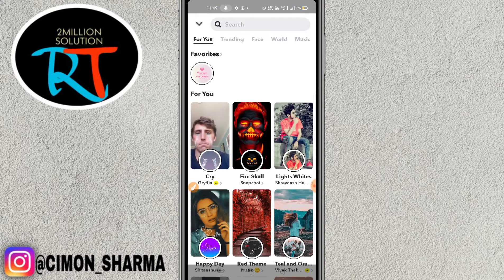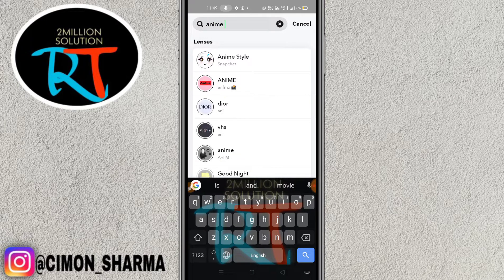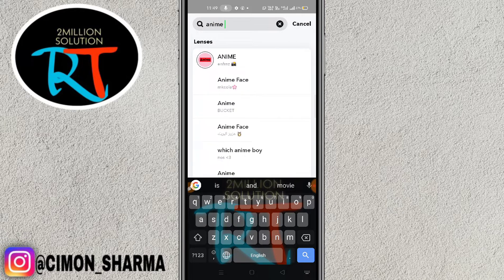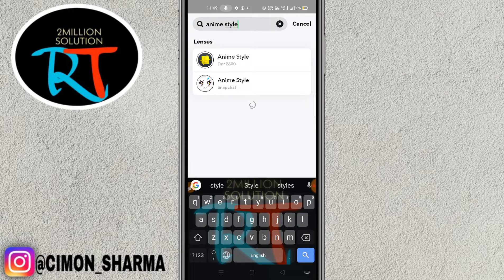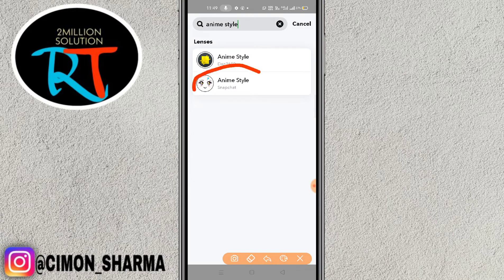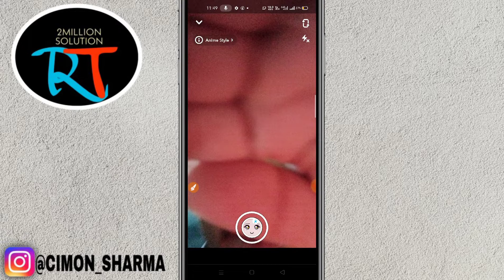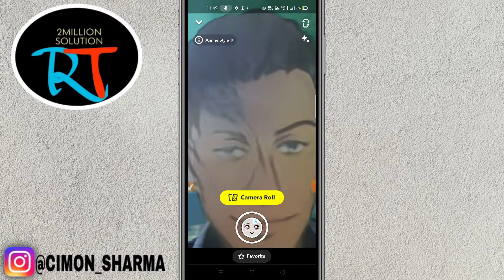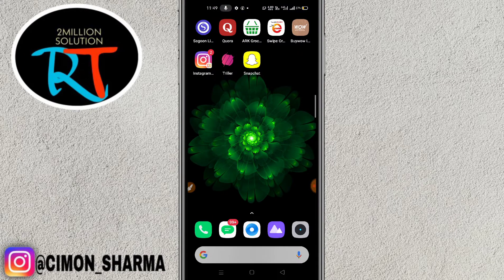How To Get Anime Style Filter On Snapchat || Anime Style Filter For Tiktok Video